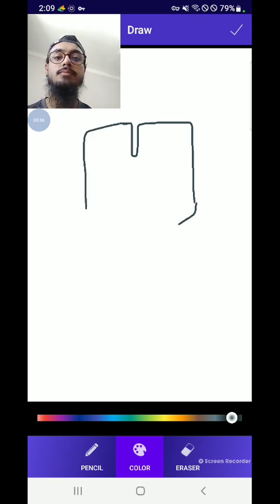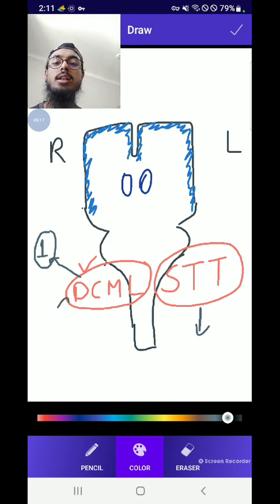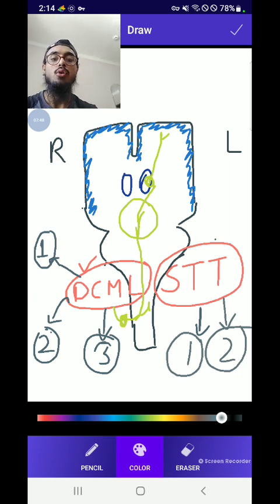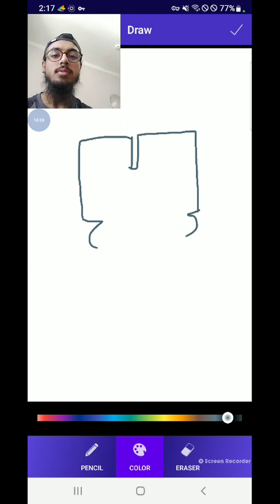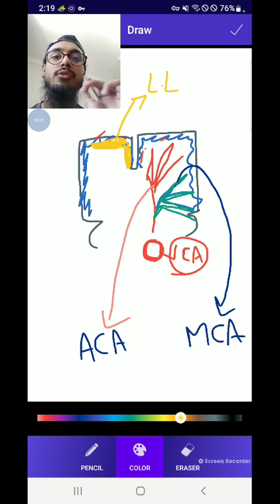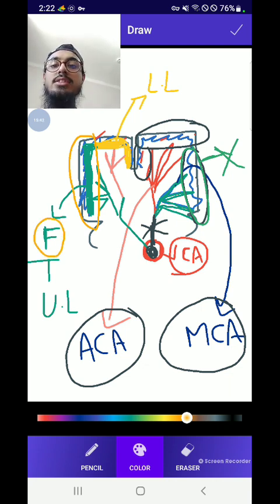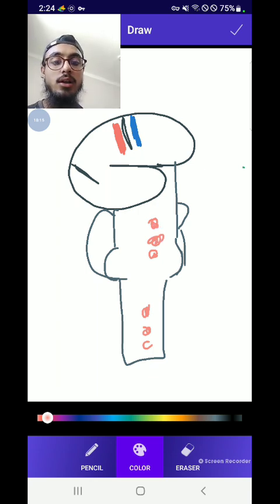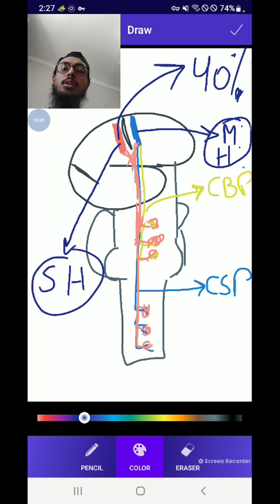Parietal lobe #(primary somatosensory cortex)(DCML and STT pathways) Clinically🧠💥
diagrammatic explanation of Primary somatic sensory cortex
parietal lobe functional anatomy and clinical
dorsal column medial laminuscus pathway
spinothalamic tract
somatotropy of primary somatosensory cortex
functions of primary somatosensory cortex